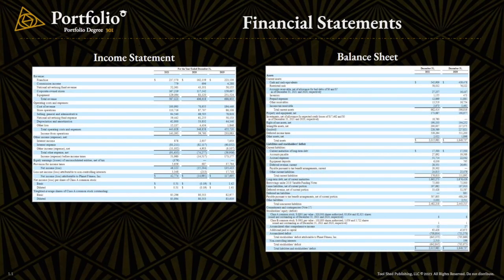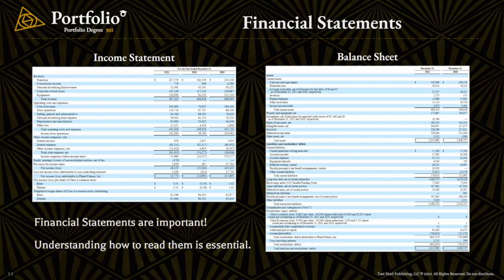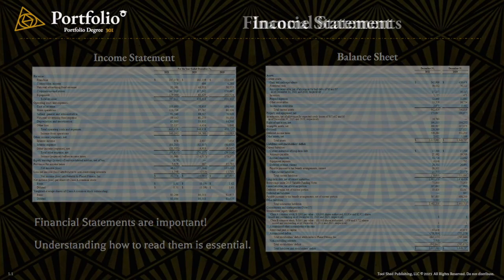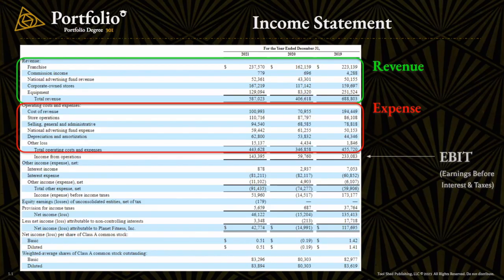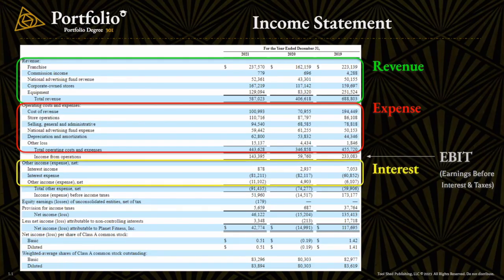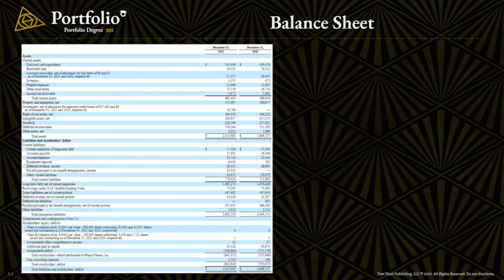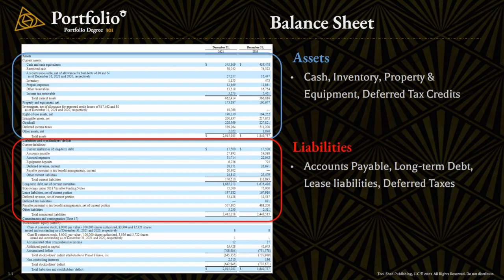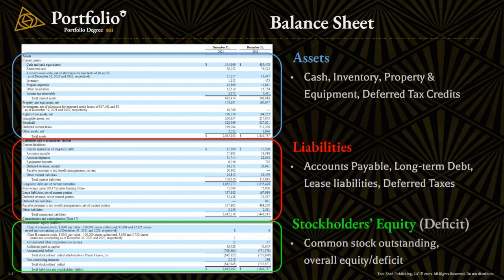301: Reading Income Statements and Balance Sheets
Financial statements are important. Learn more about how to read the Income Statement and the Balance Sheet.